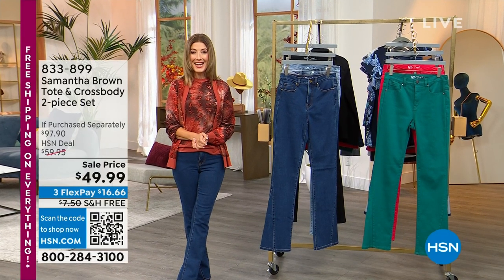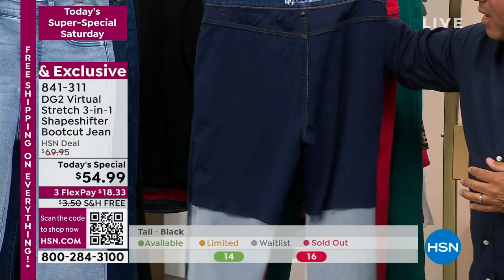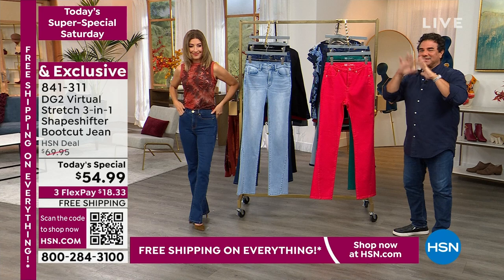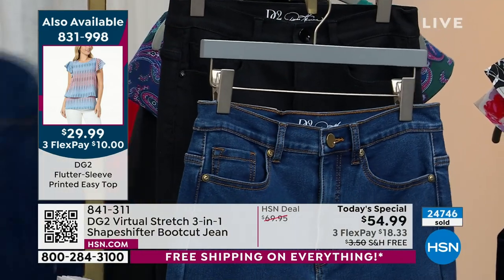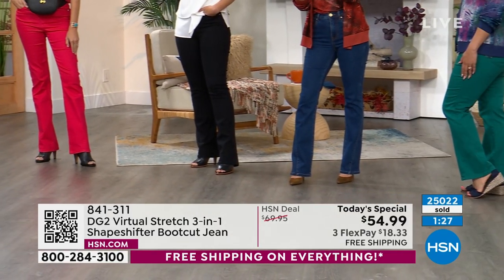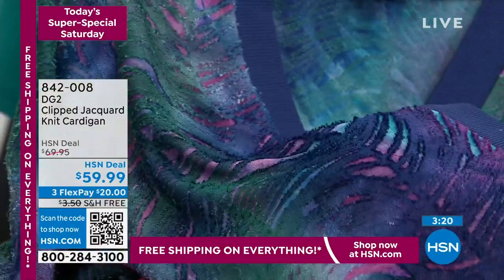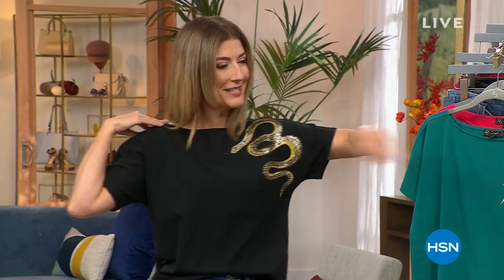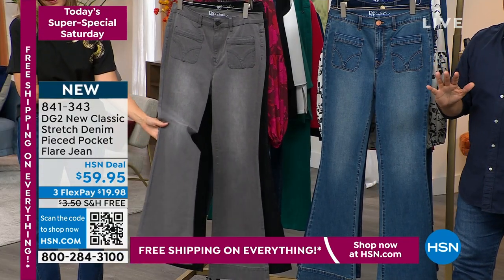HSN | Today's Super-Special Saturday DG2 by Diane Gilman Fashions 08.12.2023 - 07 PM